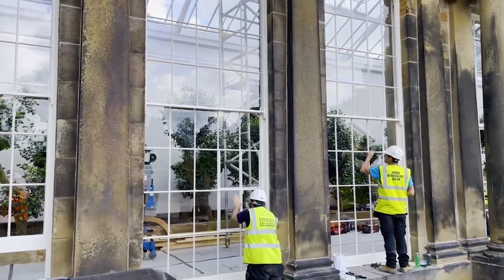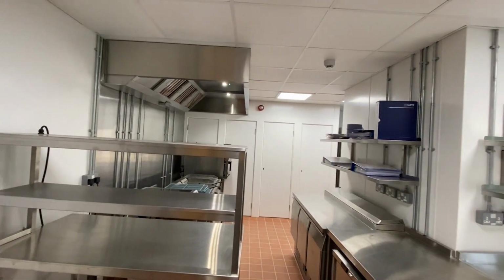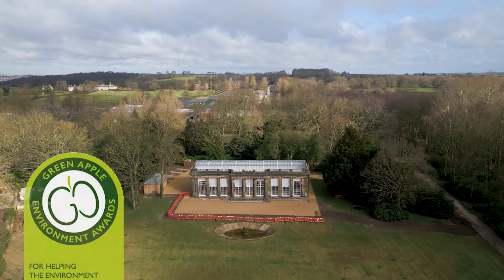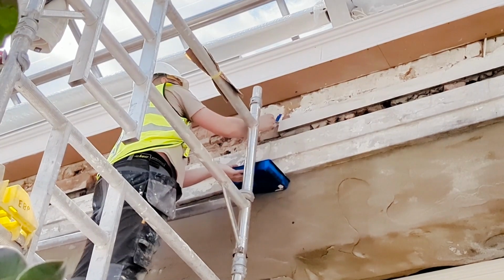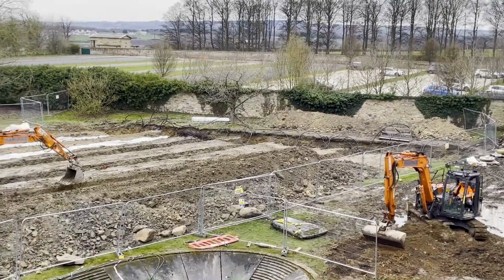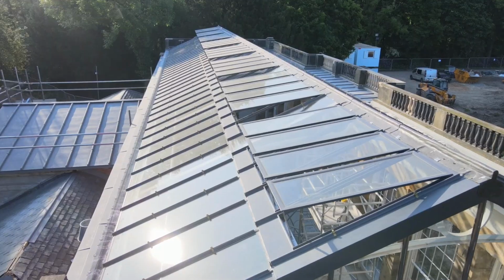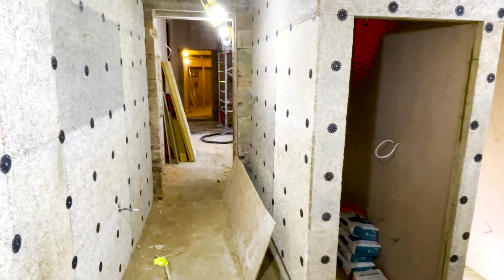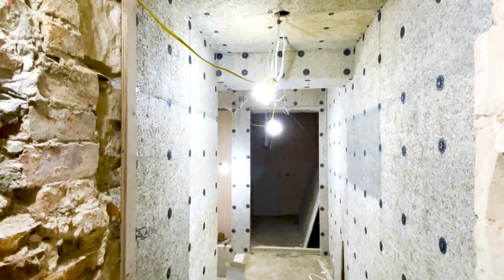Questions and Myths: When will the Camellia House reopen to the public?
There's huge excitement about the exact date on which the Camellia House at Wentworth Woodhouse will re-open.

We have a formal opening event planned for 22nd March and then a series of pre-booked events that will fully occupy us into April. Keep watching this channel and we'll announce the date on which the Camellia House is open to the public. We genuinely can't wait to share this incredible place with you all!